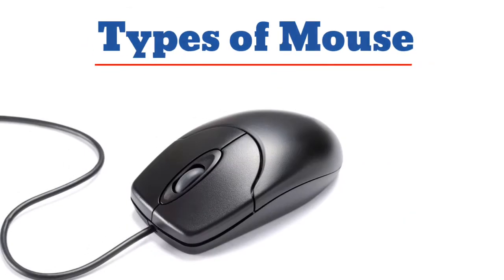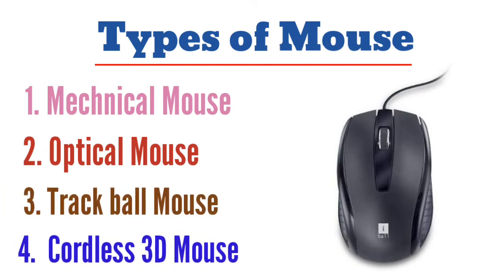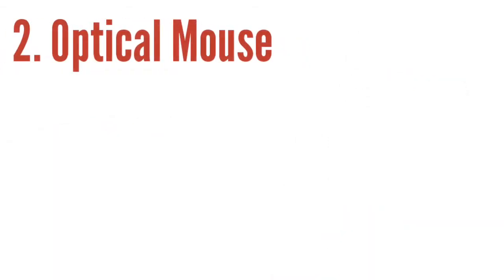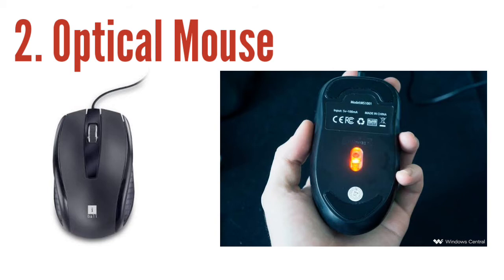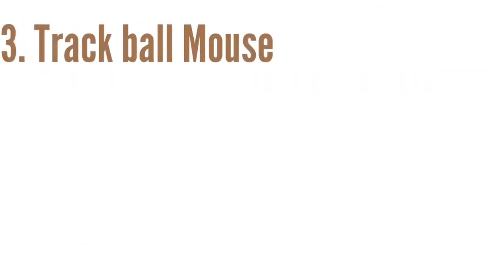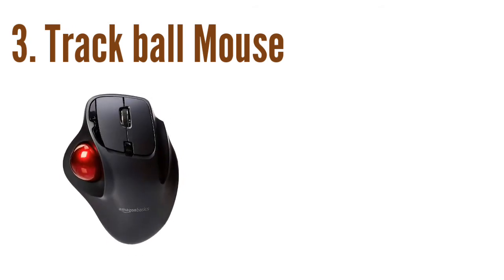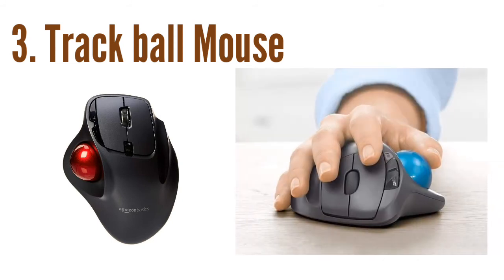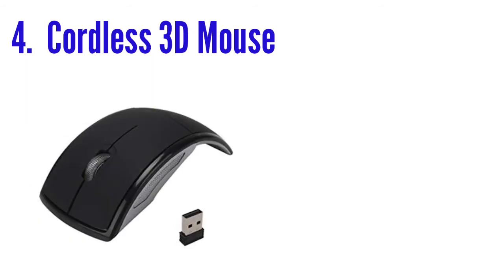Types of mouse | Mechanical Mouse | Optical Mouse | Chordless 3D Mouse | Track ball Mouse | Class 1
Computer mouse
Types of mouse
All mouse

Mechanical mouse
Optical mouse
Track ball mouse
Chordless 3D mouse